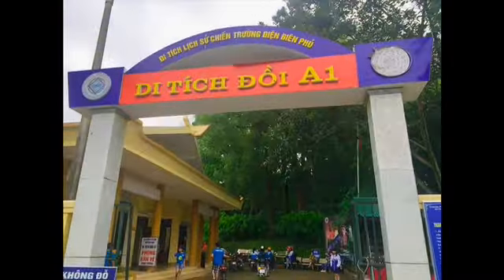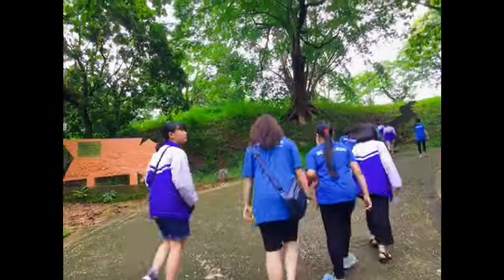A1 Hill ( War Zone ) |War Bomb Crater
A1 Hill, Dien Bien Phu, Vietnam